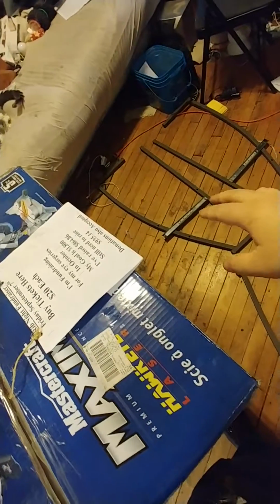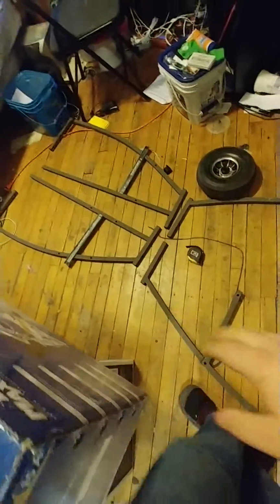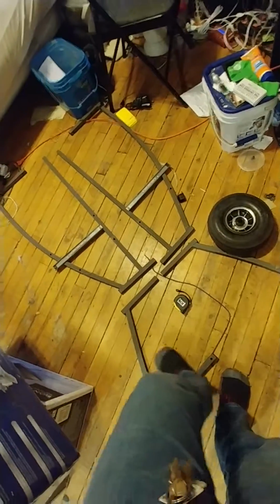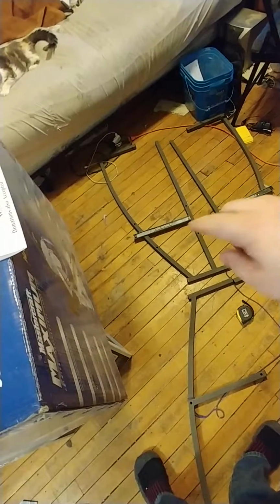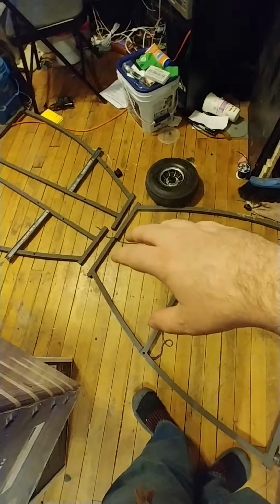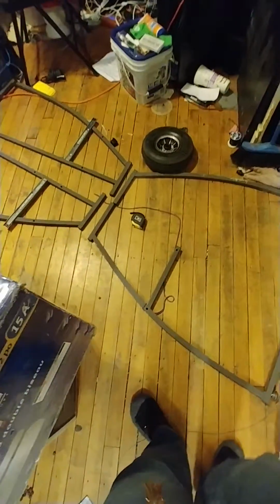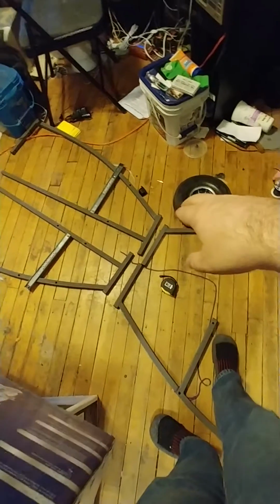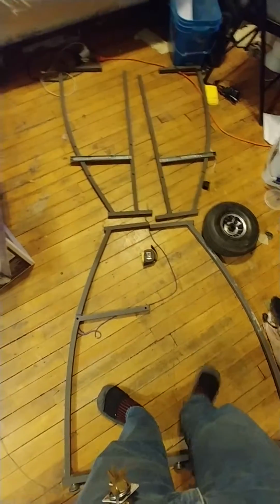The general Lee RC 1/2 scale chassis layout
Using my old computer desk frame to do the main portion of the 1/2 scale RC general Lee chassis still have tons of figuring designing building along with dozens and tons of parts and materials to get. I roughly estimate this to be a $1,500 build project